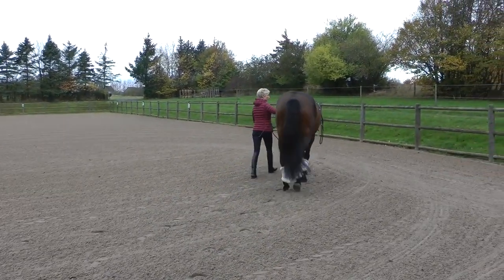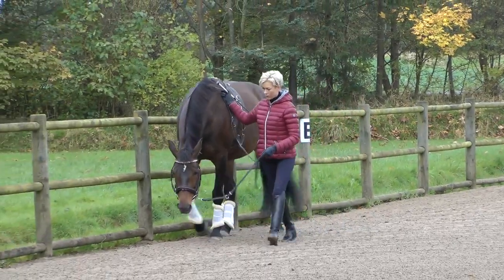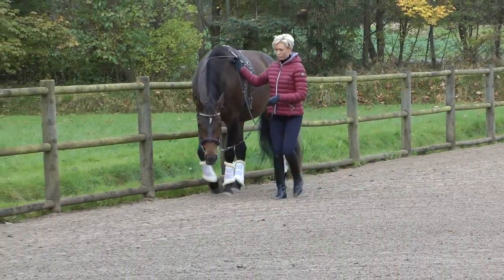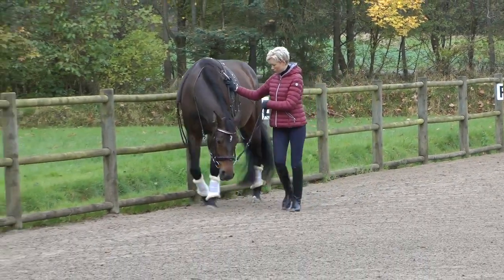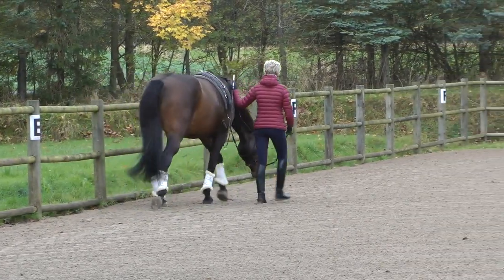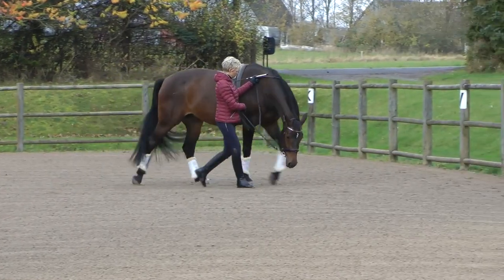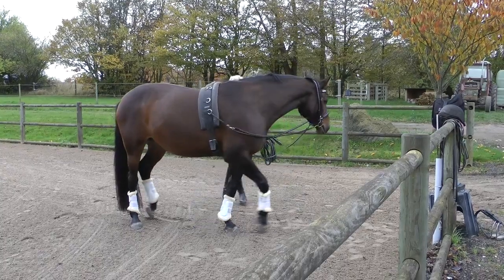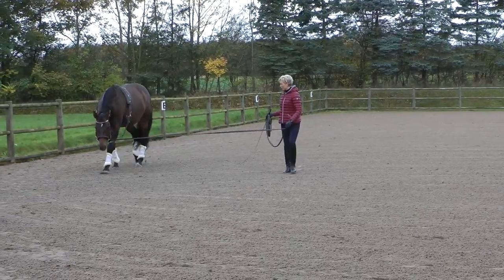Art2Ride Associate Trainer Program: Linda Submission 1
Art2Ride Associate Apprentice Linda discusses her ongoing training with her horses.